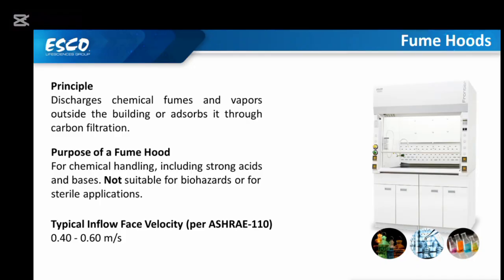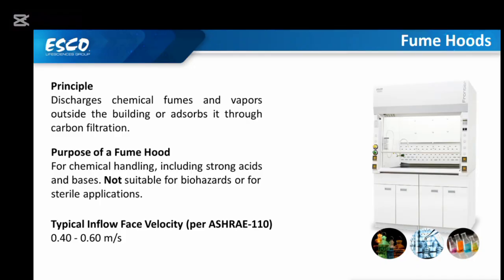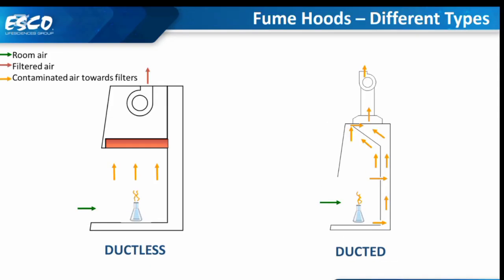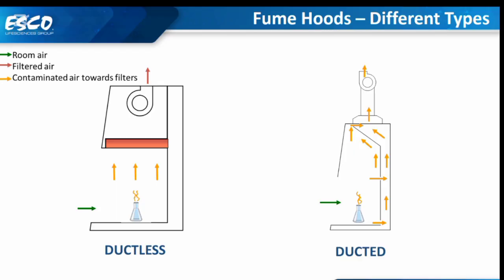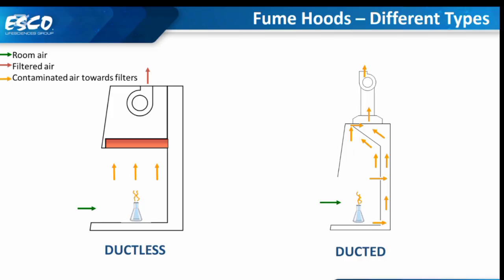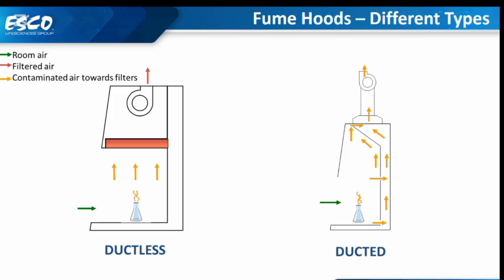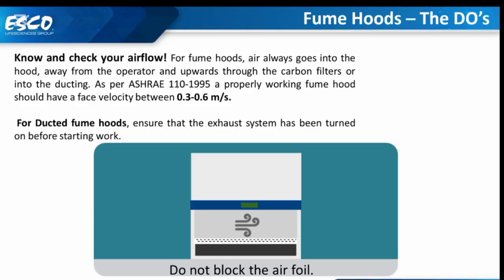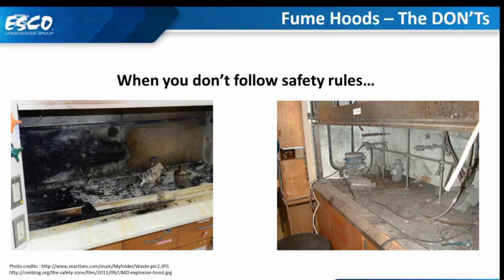Chemical safety awareness part 3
To solve the issue of air pollution caused by chemicals you need to operate t chemicals in fume hood. The types, important, maintenance Do's and Don't for fume hood is highlighted in this video.